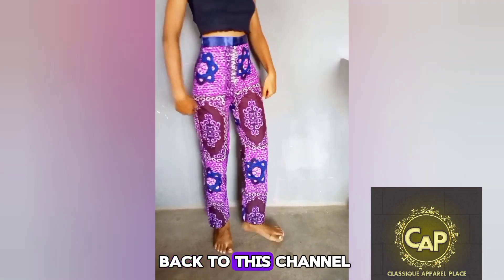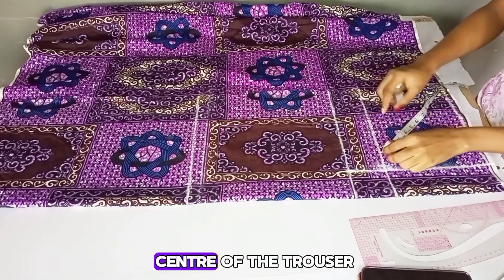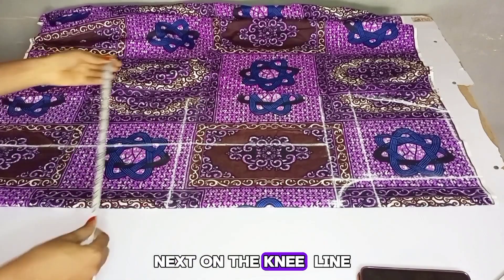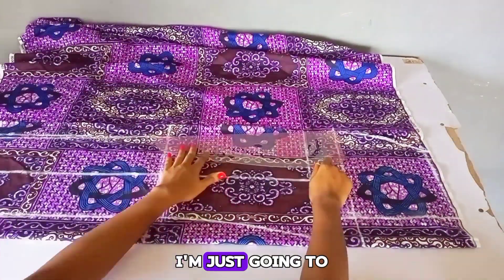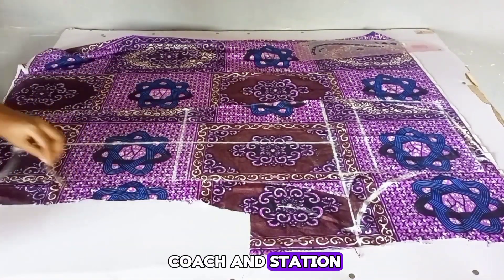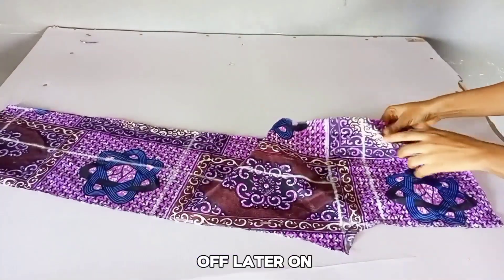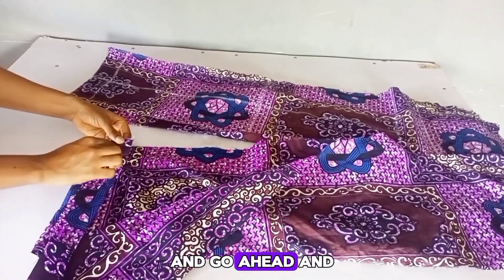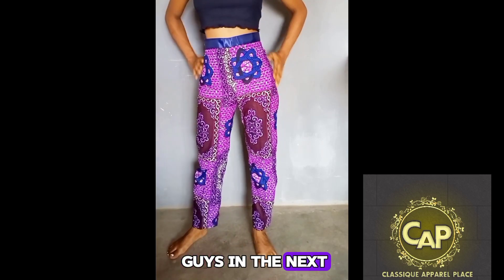How To Cut And Sew A Well Fitted Pant/Trouser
Simple method/ Cut And Sew A Well Fitted Pant/Trouser/ Beginners friendly